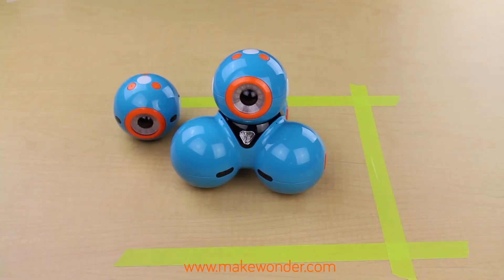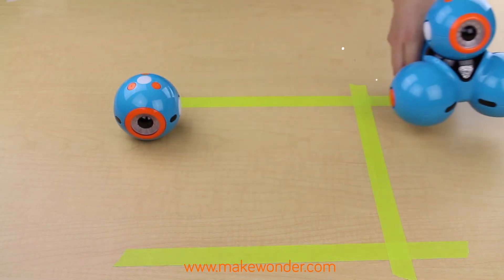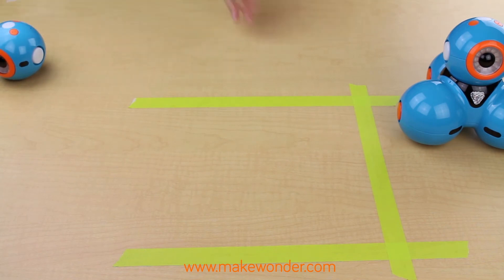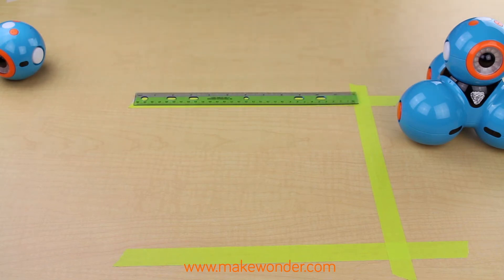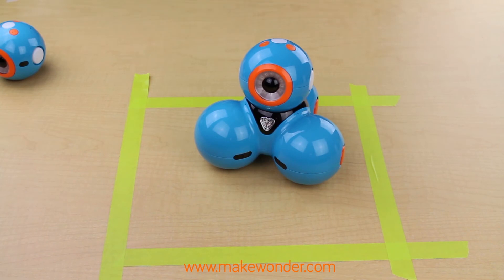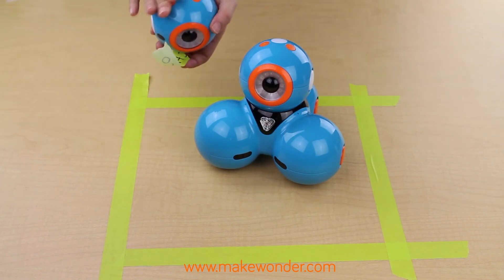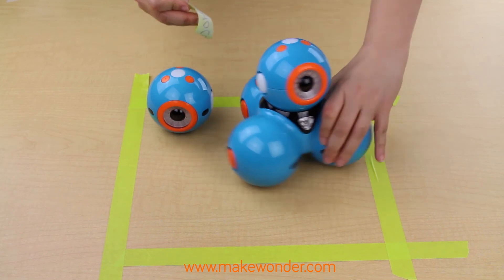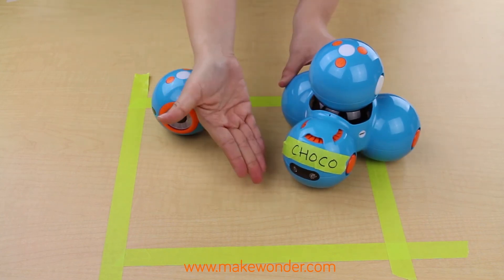Video Tutorial #5: Classroom Setup for Dash and Dot Robots | Wonder Workshop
New video tutorial series from Wonder Workshop, the makers of Dash & Dot! This fifth video tutorial is for you, educators. We describe the best practices we've learned from teachers for setting up a classroom space to incorporate Dash & Dot into lessons. We cover charging and storage too. Using basic materials like painters tape and shoe boxes, you can create a creative space for your students to interact and enjoy Dash & Dot.